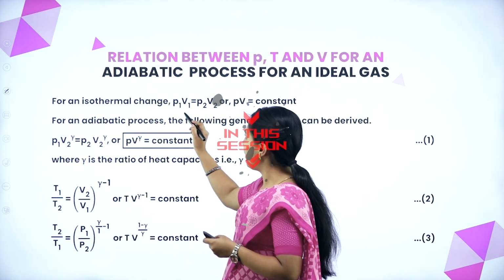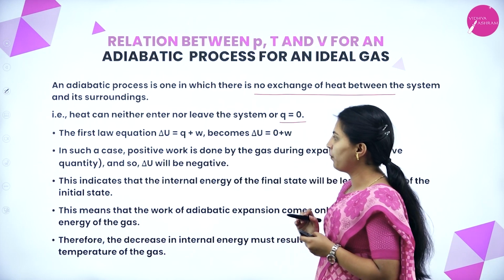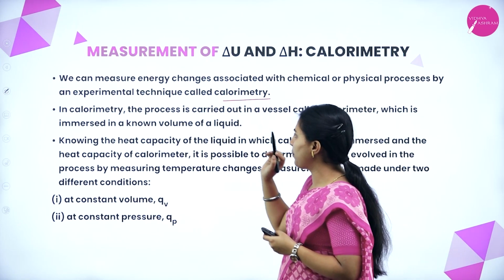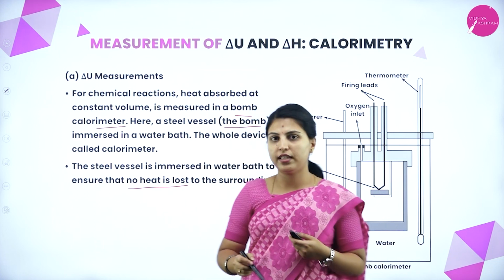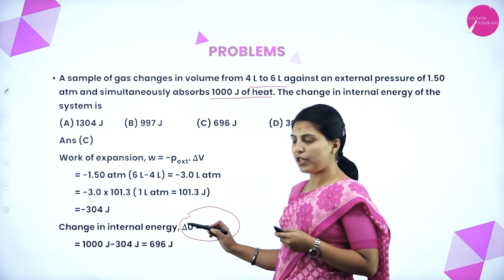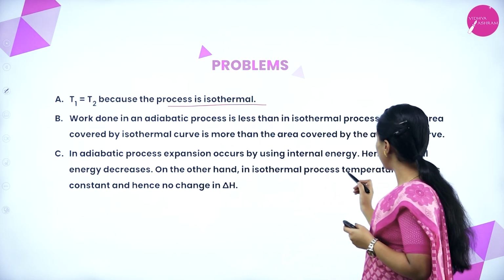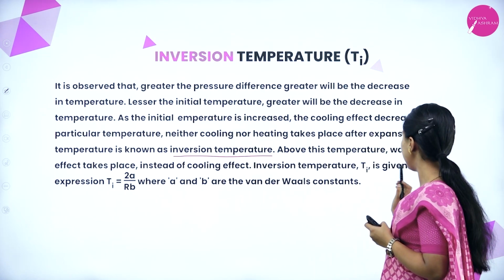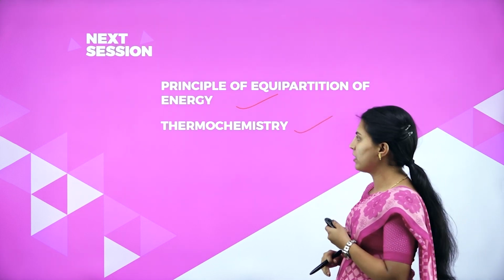DAY 38 | CHEMISTRY | I PUC | THERMODYNAMICS | L4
Class :  I PUC
Stream : SCIENCE AND COMMERCE
Subject : CHEMISTRY
Chapter Name : THERMODYNAMICS
LECTURE : 4

Subject : CHEMISTRY
Chapter Name : CHEMICAL BONDING AND MOLECULAR STRUCTURE
LECTURE : 2